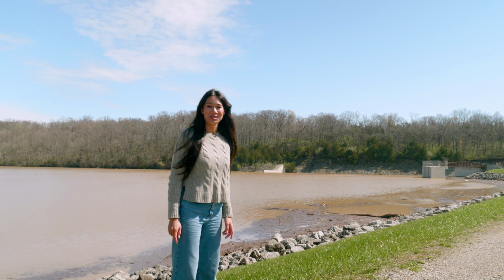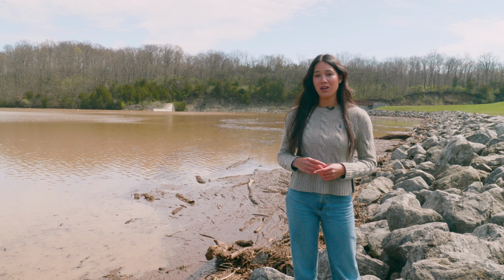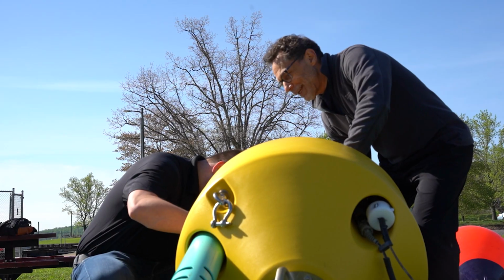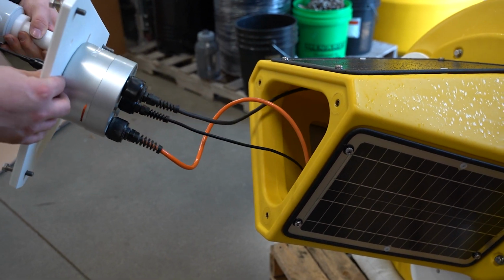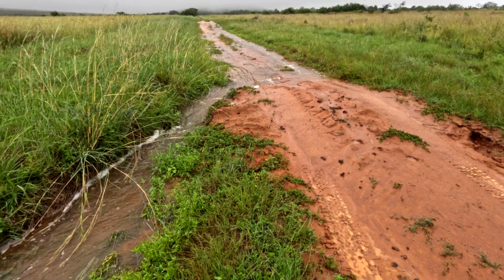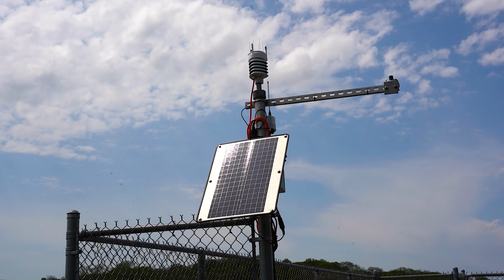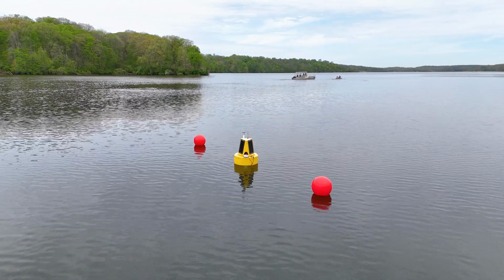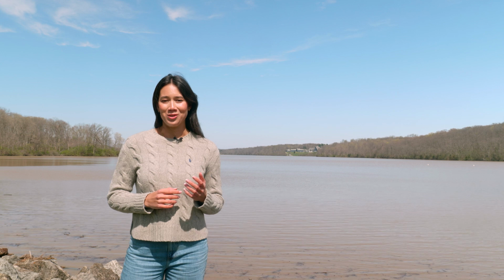Why Miami University scientists have been studying Acton Lake for 30 years | NexSens Case Study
For over 30 years, Ohio’s Acton Lake has been a living laboratory for Miami University scientists studying water quality and ecosystem change. Long-term research has revealed unexpected environmental patterns and is shedding light on life beneath the surface.

Now, a new chapter is beginning. With the deployment of a third NexSens real-time monitoring buoy, researchers are building on this rich foundation, capturing high-resolution data that deepens our understanding of this ever-changing system.

Join Stephanie Andrews, Climate Scientist & Systems Specialist at NexSens, alongside Miami University researchers:
🔬 Lesley Knoll, Assistant Professor of Biology
🔬Amy Weber, Research Associate
🔬Alex Bros, MS Student

02:02 - What research has taken place at Acton Lake?
03:46 - What sensors have been used on the buoy at Acton Lake?
03:16 - Deploying the new NexSens XB-200 buoy at Acton Lake
03:54 - How have buoys changed research and understanding at Acton Lake?
04:43 - How do buoys fit within a multifaceted monitoring approach?
05:08 - What insights do you hope the buoy will contribute to your work?
06:07 - What are you most looking forward to about the new buoy?

to find out more about our buoy systems and their applications
About NexSens:
NexSens Technology is a US-based company specializing in the design and manufacture of real-time environmental measurement systems. NexSens measurement systems employ the latest technologies and provide high-quality data transmitted by cellular, satellite, or radio and shared in real-time on a secure web data center.